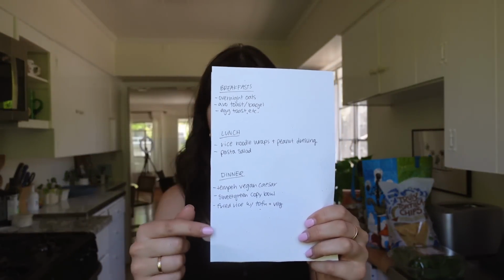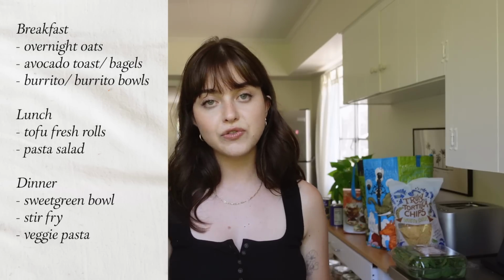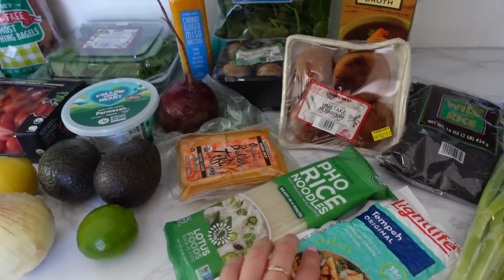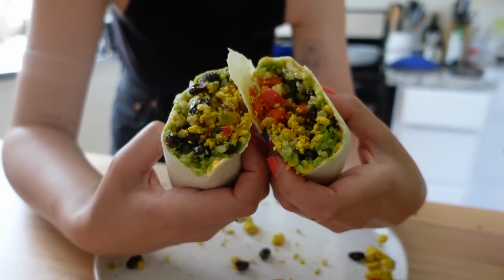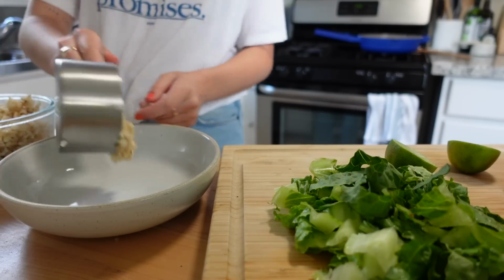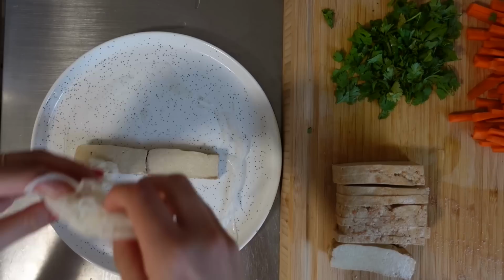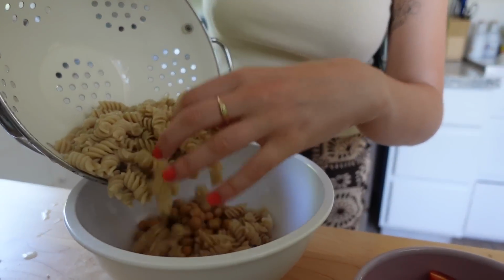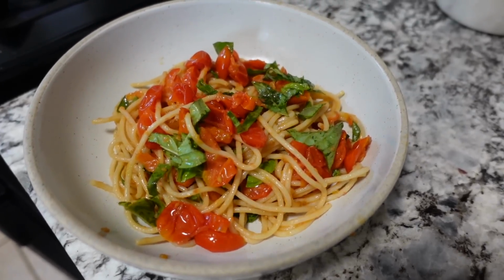what I've been cooking + how I grocery shop for the week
Tofu Scramble (1/2 Block tofu, 1/2 tsp turmeric, 1/4 tsp chipotle and 1/4 tsp cumin)